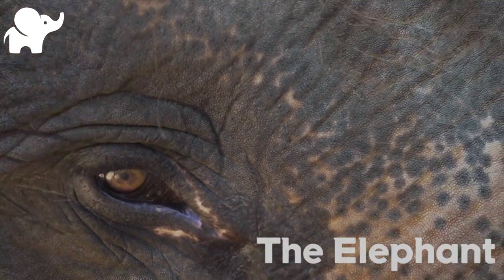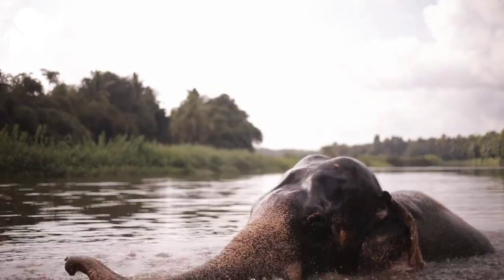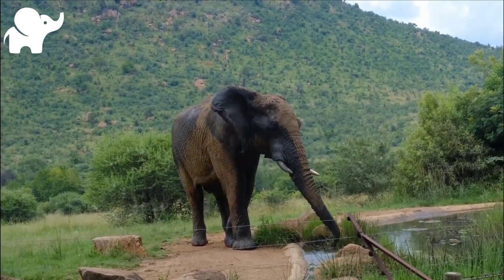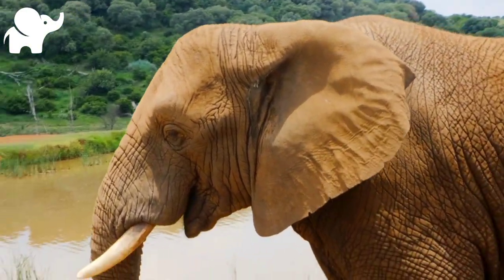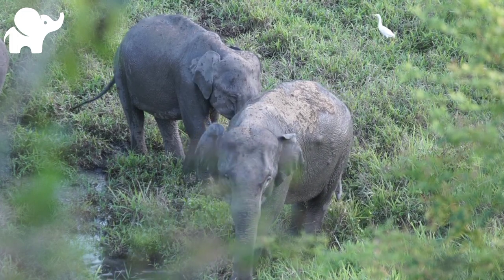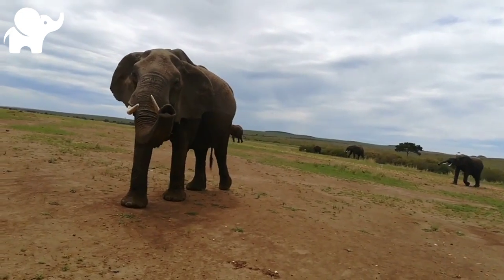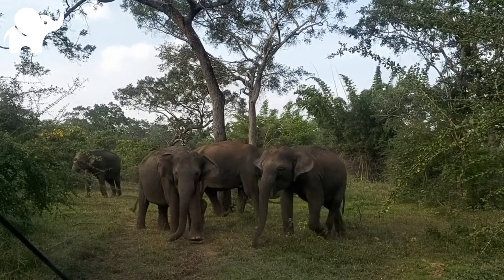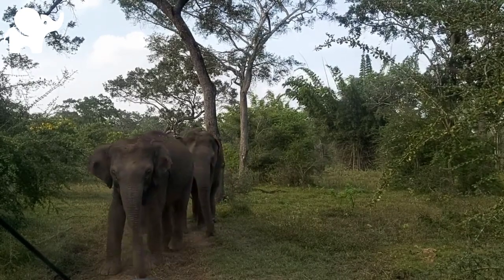the elephant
Elephants are the largest existing land animals. Three living species are currently recognised: the African bush elephant, the African forest elephant, and the Asian elephant. They are an informal grouping within the proboscidean family Elephantidae. Elephantidae is the only surviving family of proboscideans; extinct members include the mastodons. Elephantidae also contains several extinct groups, including the mammoths and straight-tusked elephants. African elephants have larger ears and concave backs, whereas Asian elephants have smaller ears, and convex or level backs. The distinctive features of all elephants include a long proboscis called a trunk, tusks, large ear flaps, massive legs, and tough but sensitive skin. The trunk is used for breathing, bringing food and water to the mouth, and grasping objects. Tusks, which are derived from the incisor teeth, serve both as weapons and as tools for moving objects and digging. The large ear flaps assist in maintaining a constant body temperature as well as in communication. The pillar-like legs carry their great weight.
Elephants are scattered throughout sub-Saharan Africa, South Asia, and Southeast Asia and are found in different habitats, including savannahs, forests, deserts, and marshes. They are herbivorous, and they stay near water when it is accessible. They are considered to be keystone species, due to their impact on their environments. Elephants have a fission–fusion society, in which multiple family groups come together to socialise. Females (cows) tend to live in family groups, which can consist of one female with her calves or several related females with offspring. The groups, which do not include bulls, are usually led by the oldest cow, known as the matriarch.
Males (bulls) leave their family groups when they reach puberty and may live alone or with other males. Adult bulls mostly interact with family groups when looking for a mate. They enter a state of increased testosterone and aggression known as musth, which helps them gain dominance over other males as well as reproductive success. Calves are the centre of attention in their family groups and rely on their mothers for as long as three years. Elephants can live up to 70 years in the wild. They communicate by touch, sight, smell, and sound; elephants use infrasound, and seismic communication over long distances. Elephant intelligence has been compared with that of primates and cetaceans. They appear to have self-awareness, and appear to show empathy for dying and dead family members.
African bush elephants and Asian elephants are listed as endangered and African forest elephants as critically endangered by the International Union for Conservation of Nature (IUCN). One of the biggest threats to elephant populations is the ivory trade, as the animals are poached for their ivory tusks. Other threats to wild elephants include habitat destruction and conflicts with local people. Elephants are used as working animals in Asia. In the past, they were used in war; today, they are often controversially put on display in zoos, or exploited for entertainment in circuses. Elephants are highly recognisable and have been featured in art, folklore, religion, literature, and popular culture.